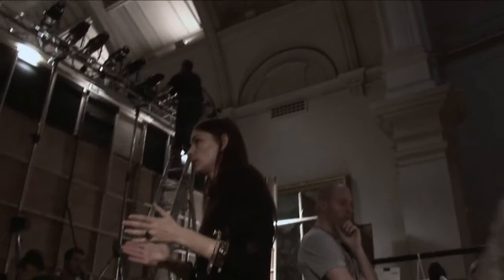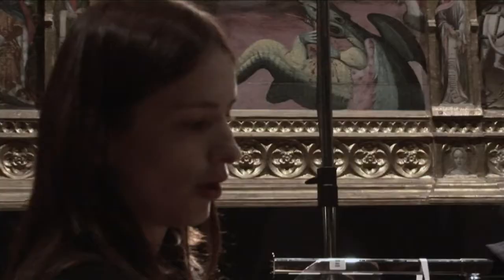Fashion in Motion / Roksanda Ilincic behind the scenes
Roksanda Ilincic is one of London's most successful young designers. Recognised for her beautifully crafted garments, Ilincic's distinct style has been inspired by the soft draping and romantic, feminine feel of 1940s and 1950s Parisian couture. This video show behind the scenes at her show, part of the V&A Fashion in Motion series of catwalk events.